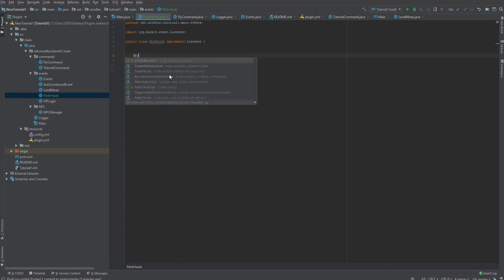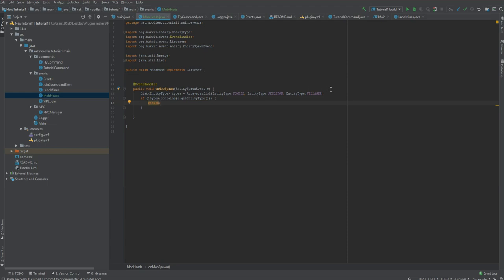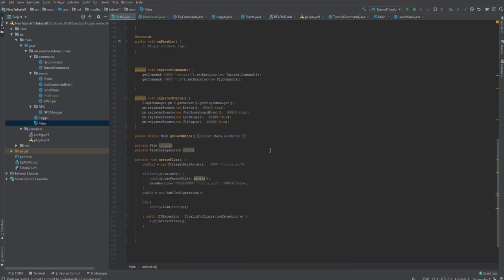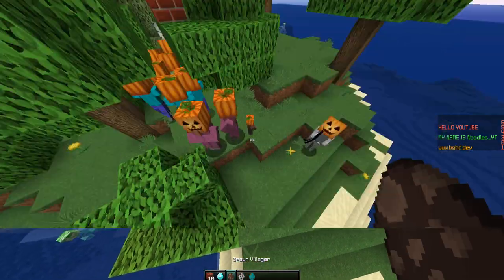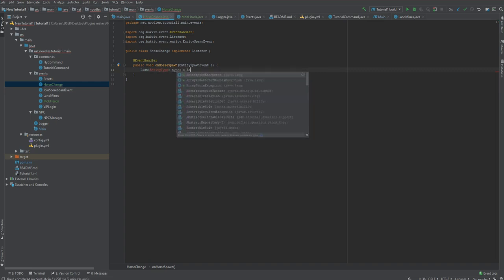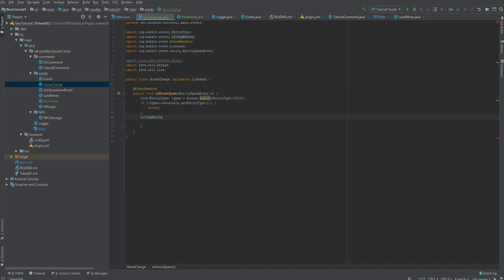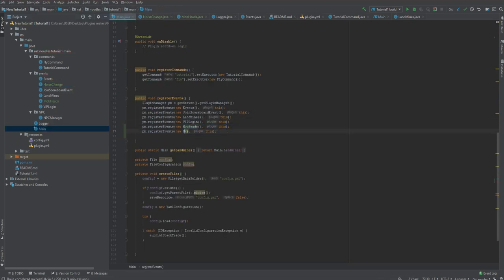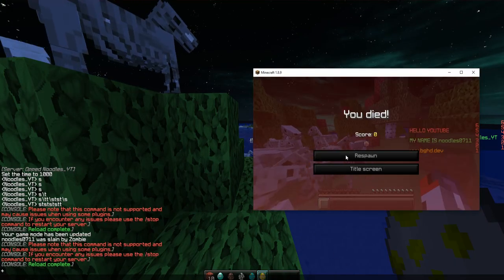Spigot Coding Tutorial Ep#14 - Mod Heads and Skeleton Horses